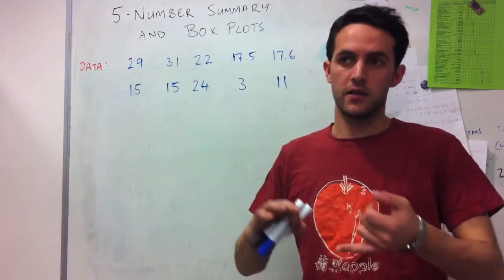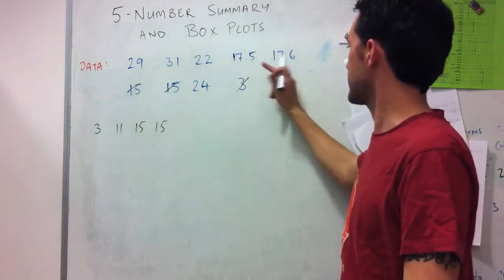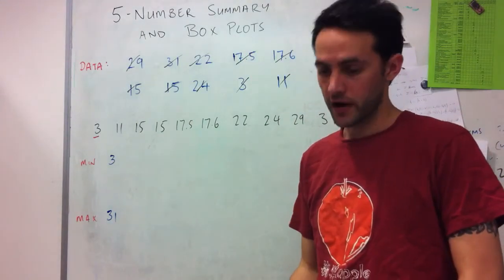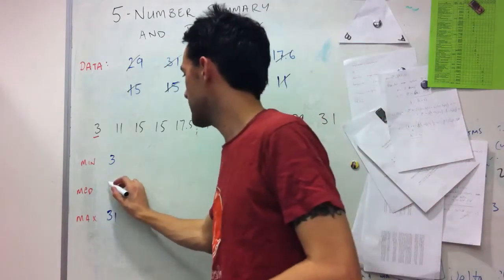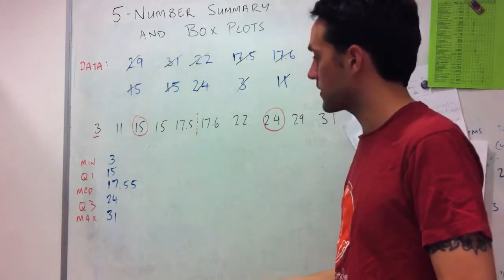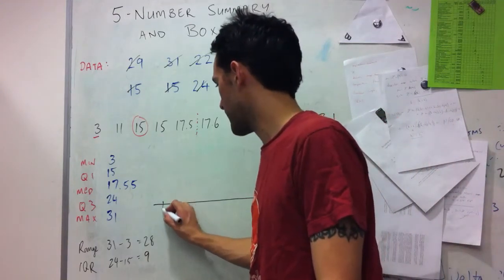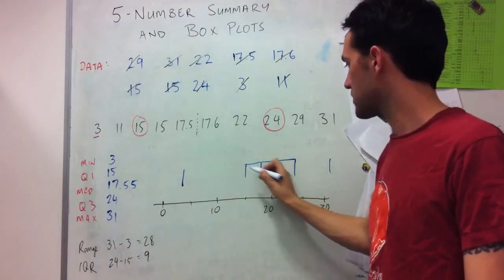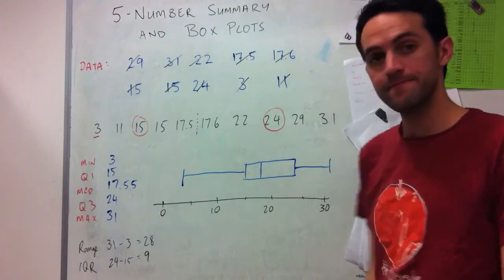5-number summary and box plot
Worked example for first finding the 5-number summary of a data sample, then using these values to create a box plot.